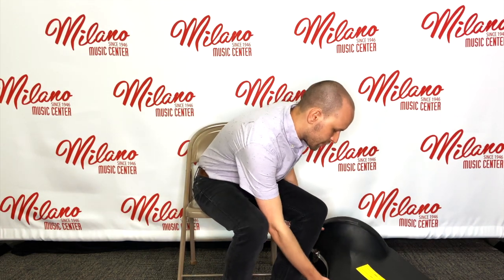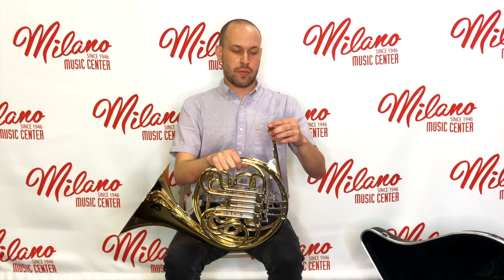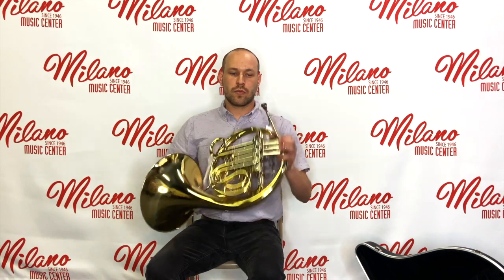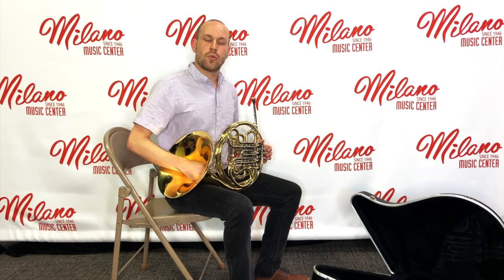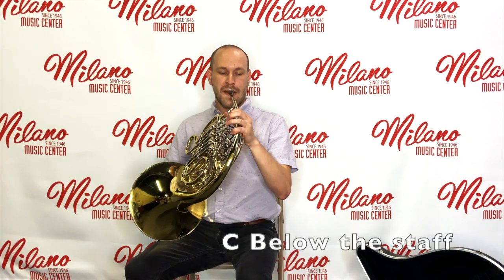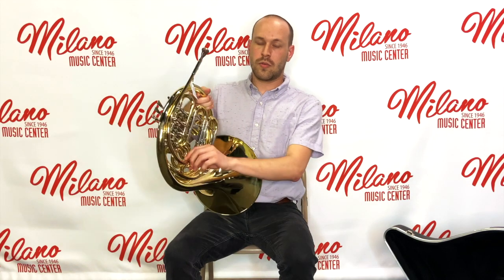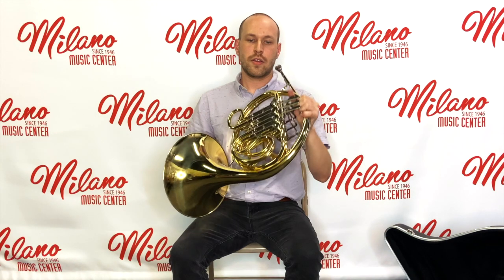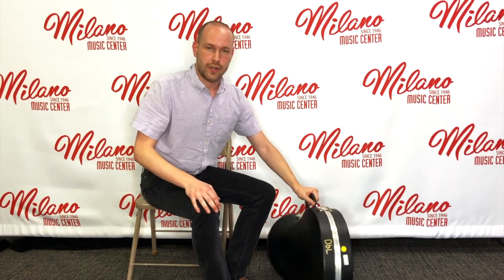Milano First Lesson - French Horn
Austin explains how to assemble, hold and play the French Horn. He also describes parts of the instrument and their names. Milano Music Center is a family owned full service music store.